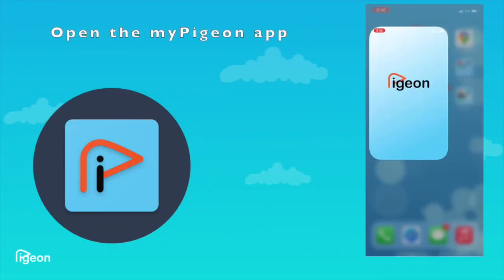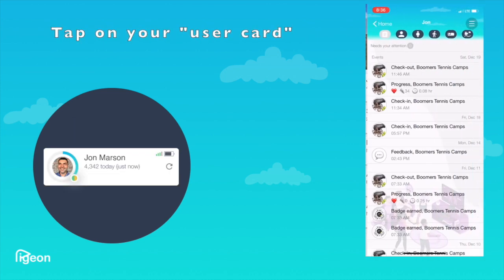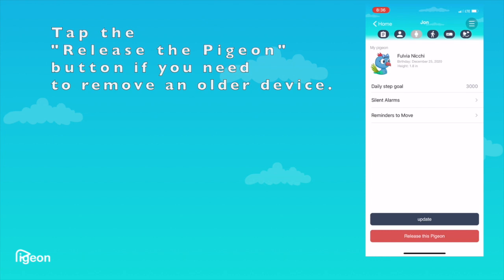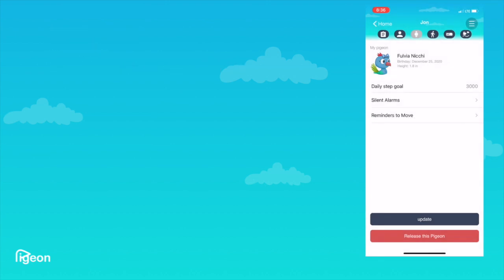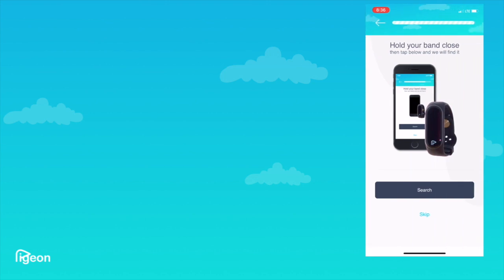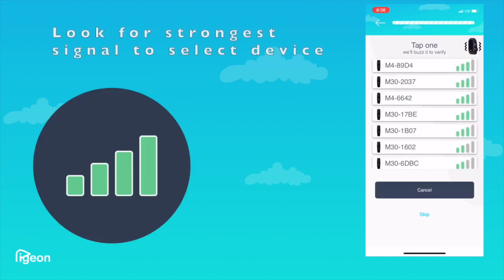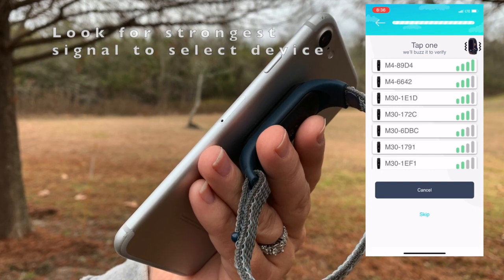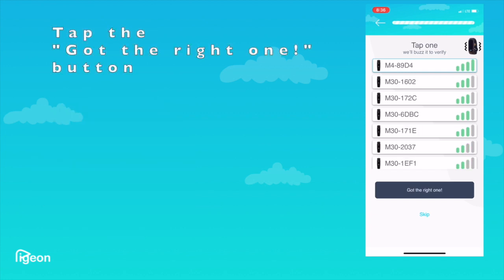myPigeon how to assign device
This shows you how to assign a device in the myPigeon app